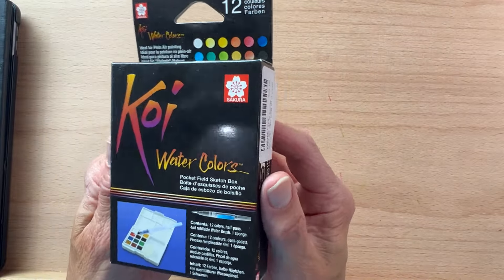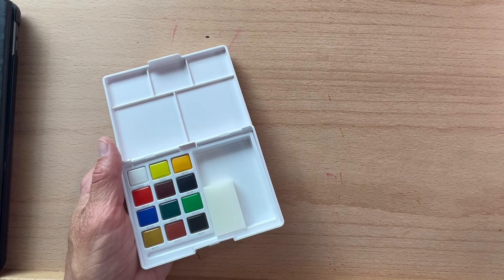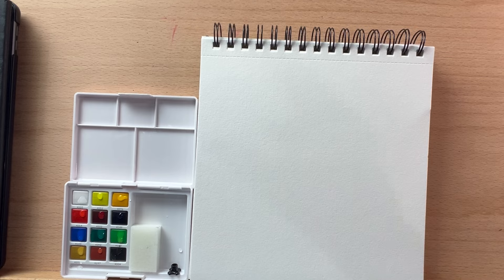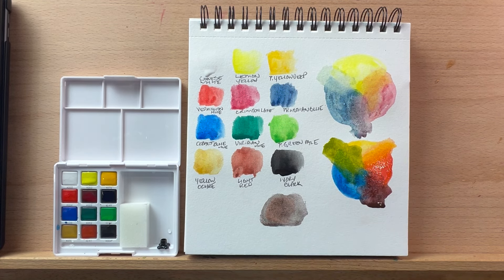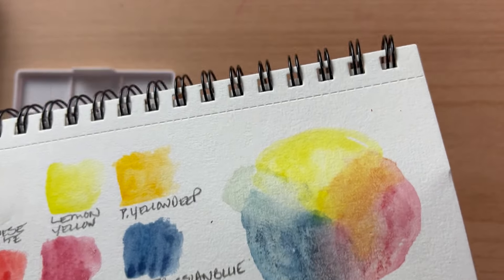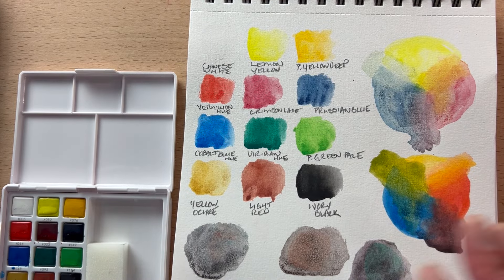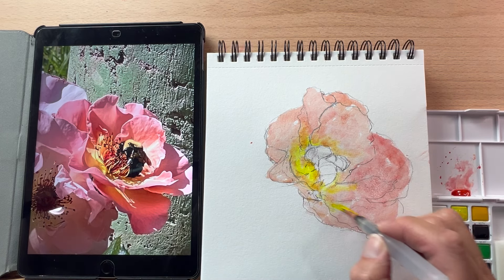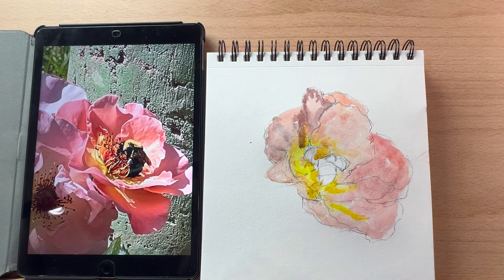REVIEW! Sakura Koi Watercolors Pocket Field Sketchbox | 12 Colors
Is the Sakura Koi Watercolors Pocket Field Sketchbox your new game changer? Let's find out!

Art on the Creek Amazon Wish List

Items featured in this video:
Sakura Koi Watercolors Pocket Field Scketchbox
Bee Watercolor Paper

Show Theme Music: Charles Shomo, Caffeine Creed Band "Forest Trail"